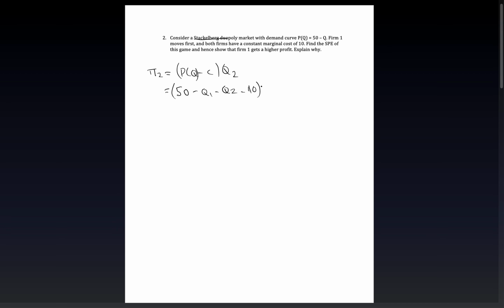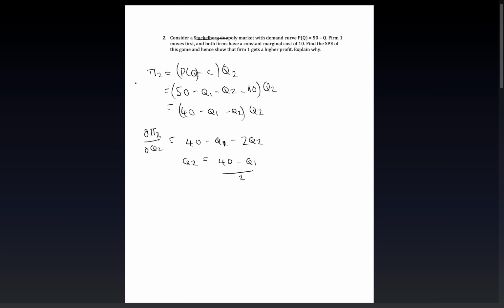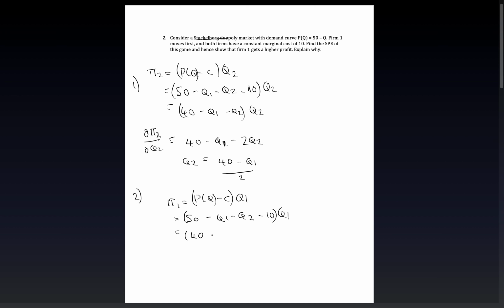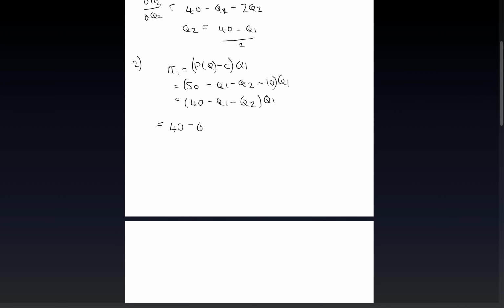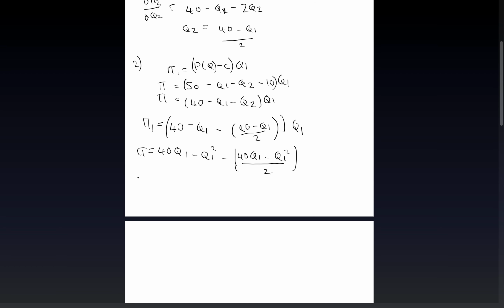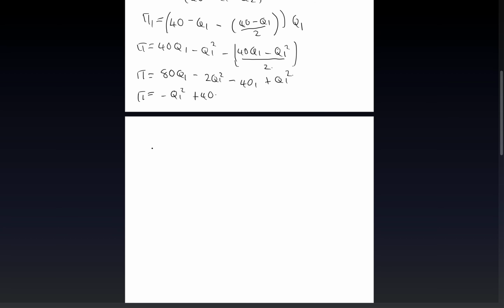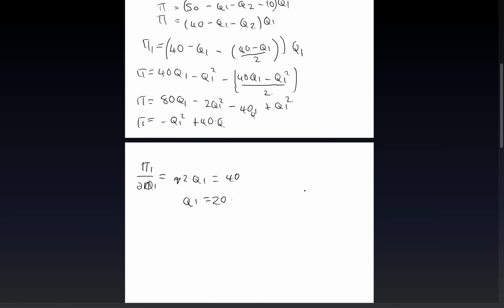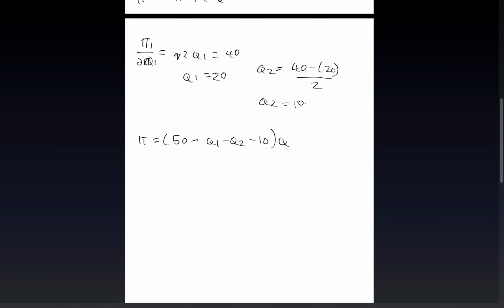Micro seminar 6- question 2